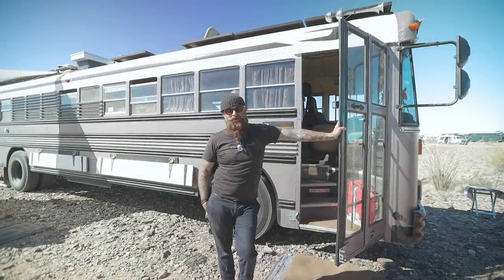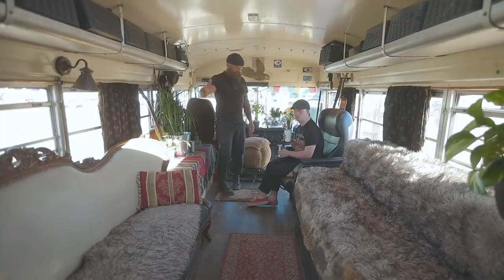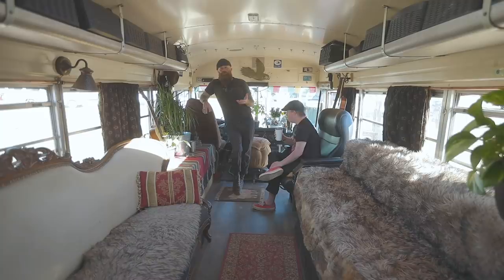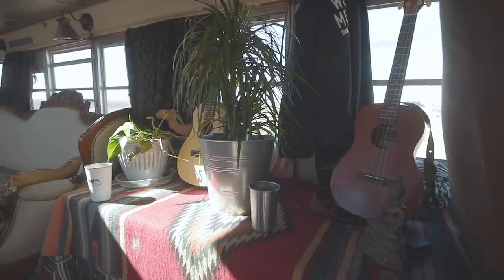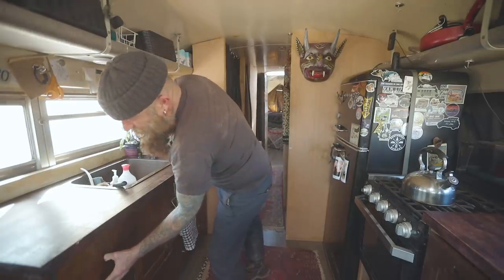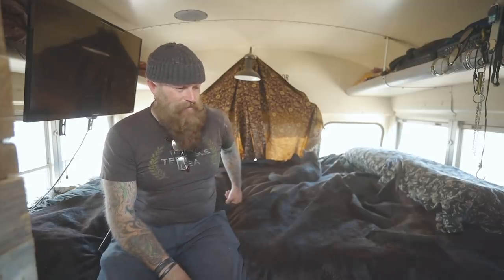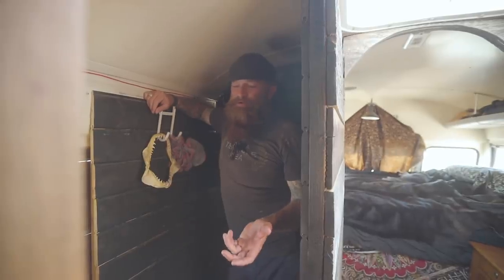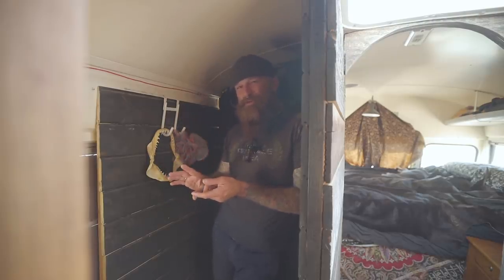DIY 2 Bedroom School Bus Tiny Home for Father & Son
VIDEO DESCRIPTION:

 Nelson's son Corey had a stroke four years ago, and as soon as his health stabilized, they hit the road and haven't looked back! This DIY converted 1996 40ft Blue Bird has a vintage appeal with the traditional overhead storage, antique furniture, and original metal ceilings. There are two bedrooms, a small bathroom, and ample storage throughout. The roof deck is outstanding with its durability, size, and innovative installation without welding! This incredible tiny home on wheels was built off the grid and done in five weeks!